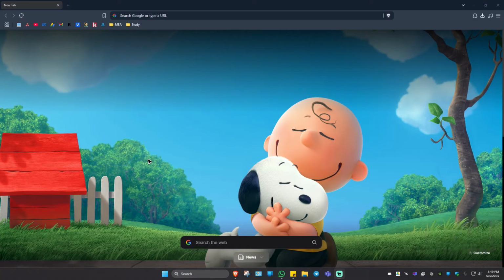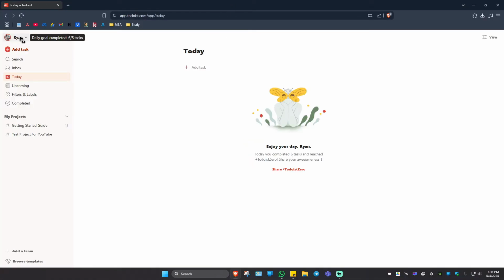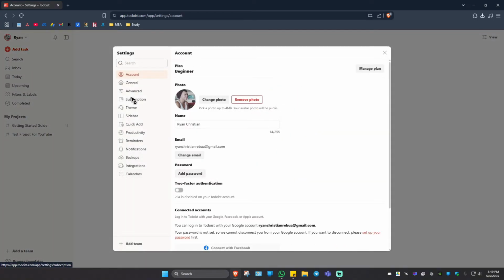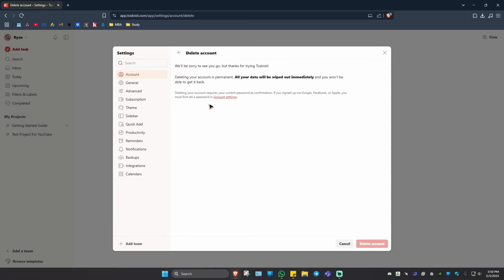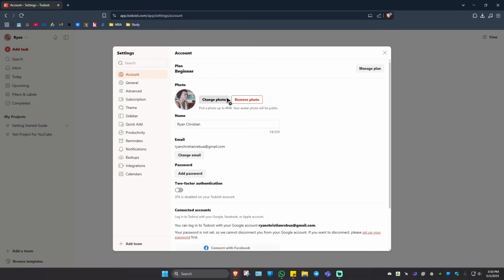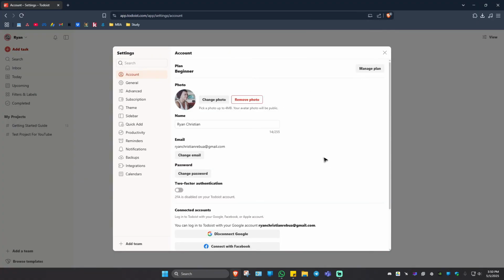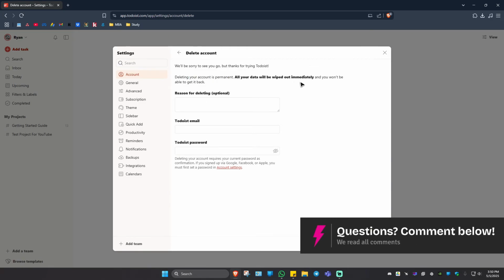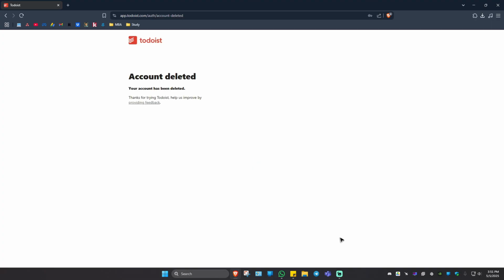How to DELETE TODOIST ACCOUNT (Step by Step)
Ready to close your Todoist account for good? This step-by-step tutorial shows you how to delete your account via the Todoist web app and mobile. You’ll learn how to export your data beforehand, confirm account removal, and understand what happens to shared projects and tasks after deletion.